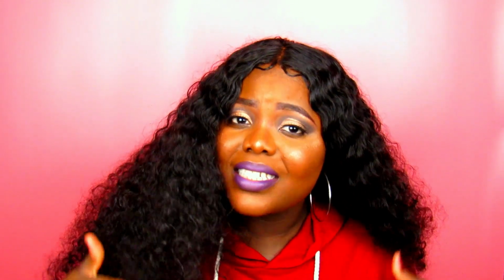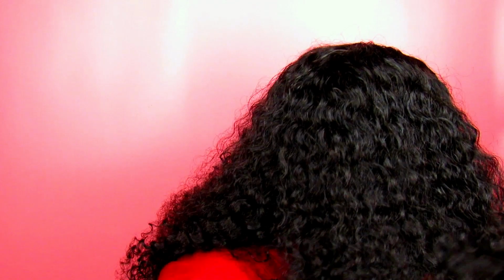“CURLS For The Girls” | Affordable Brazilian Curly Lace Front Wig | Ft. Klaiyi Hair Review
Klaiyi Hair Happy Valentine’s Day (1st Feb--8th Feb)

Size 24 24 24+20 Closure